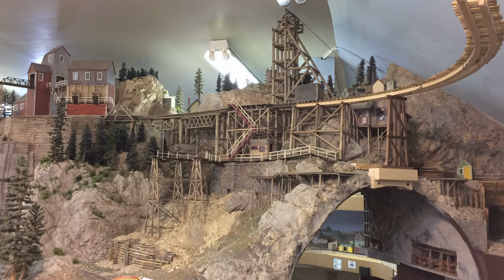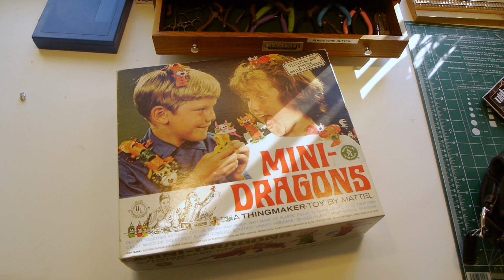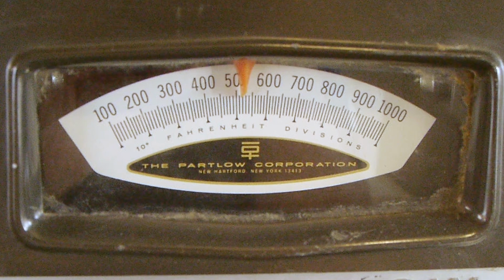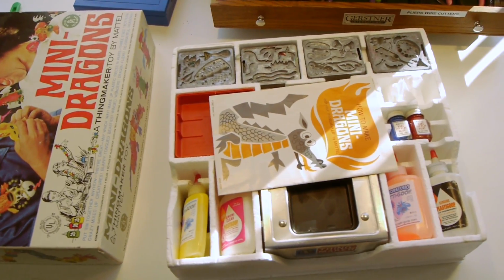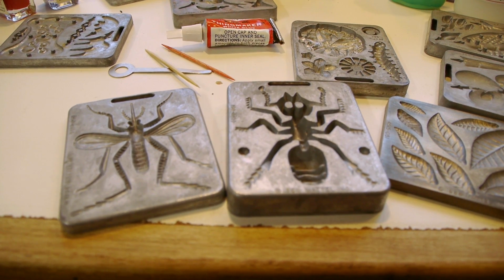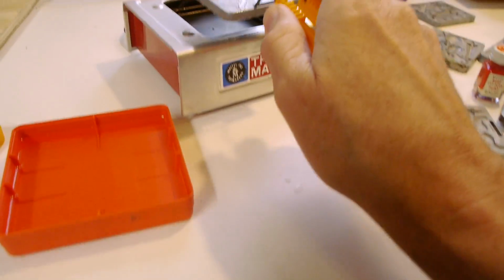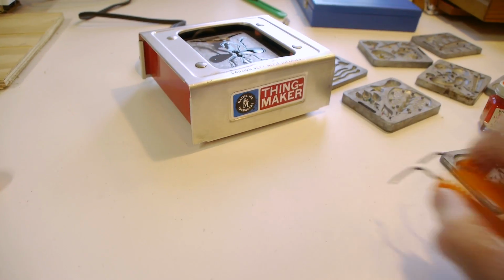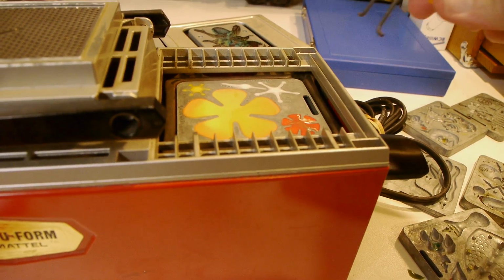Mattel Thingmaker and some odd casting machings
In the 1960s Mattel Toys sold a fun toy called the Thingmaker, for kids 10 and up. (We are the up) Creepy Crawlers and other fun stuff!!! Also a quick look at the Mattel Vacu-form. Also a quick look at a commercial white metal casting machine.